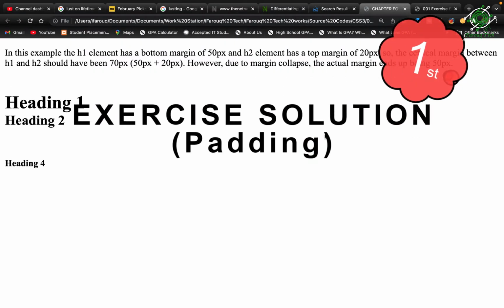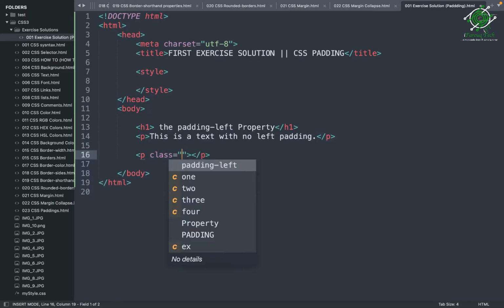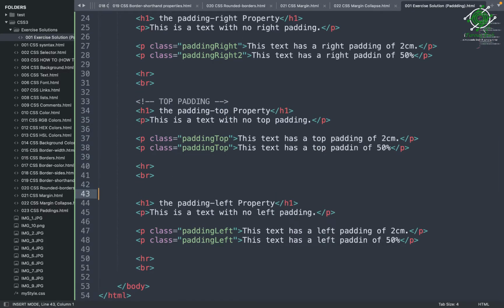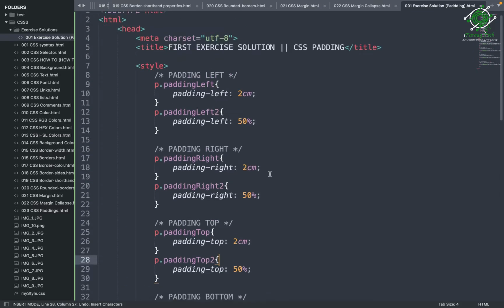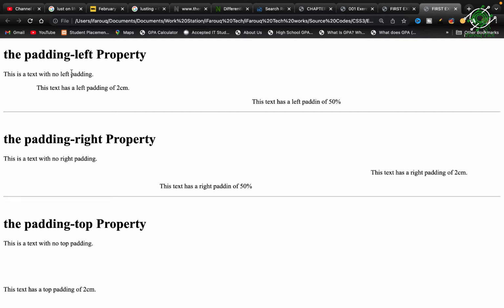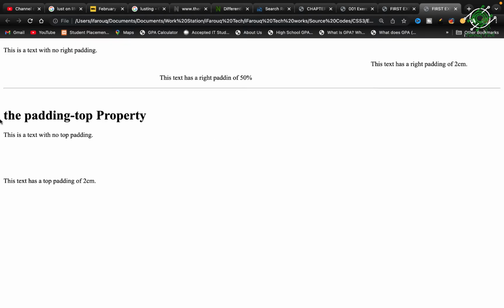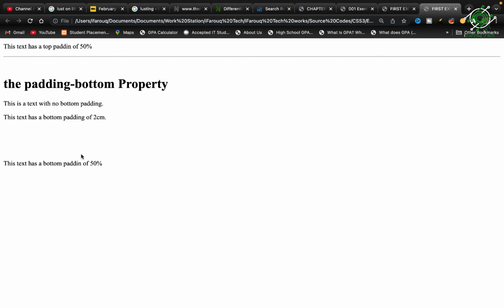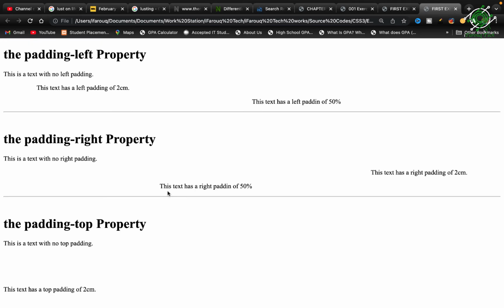CSS Tutorial for Beginners | 024 Exercise Solution (Paddings) | iFarouq Tech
CSS Tutorial for Beginners: How to apply a Padding to HTML element

Hi everyone, this is our 24th EPISODE in the series "LEARN CSS FROM SCRATCH". In this episode,  You are going to  learn how to apply a padding to an HTML element using CSS properties in a diffirent ways.

In this video you will learn:
~ How to set top-padding.
~ How to set right-padding.
~ How to set bottom-padding and
~ How to set bottom-padding.

So do not hesitate, hurry-up and get started now...

Stay with me from beginning of the video to end, I guarantee you, you will find it easier and useful.

                 RECOMMENDATION :
I highly recommend you to learn HTML before CSS if you are newbie/beginner to "Web Development/Design". With HTML experience, you will find it much easier to understand CSS concept, and understand why do we need CSS in building our web pages.

Stay with iFarouq Tech to learn CSS from Scratch. Feel free to ask any question regards to what we have thought or anything related to web Development or make any suggestion on something I made wrong, so that I may correct it the way it will suit your need.

For more info or any Request, Question;

Feel free and drop a comment by asking, suggesting or anything, we are only here to help you and walk together as well. Thank you...